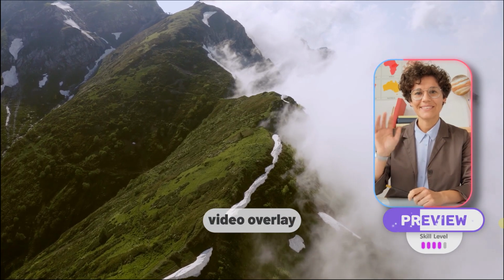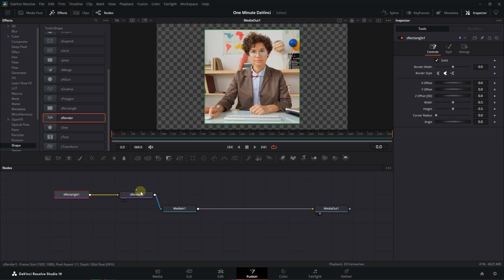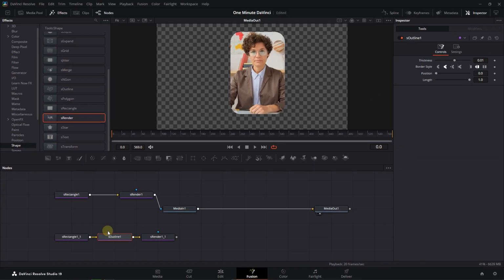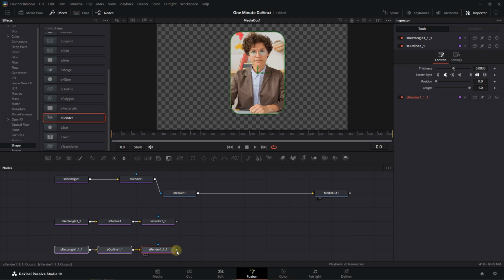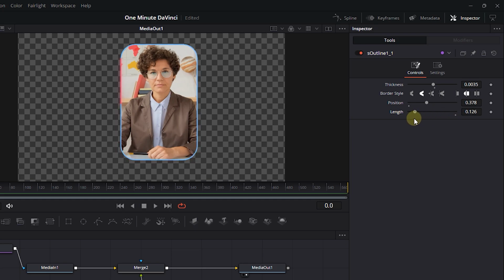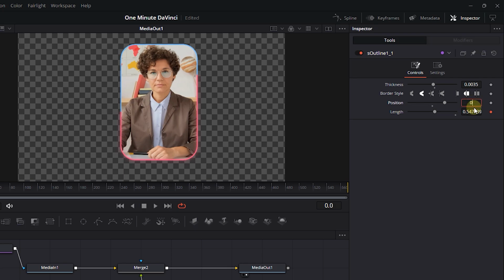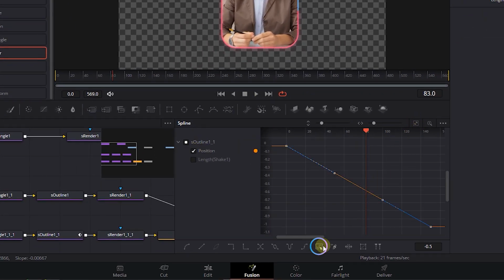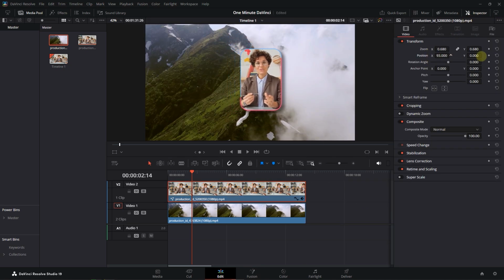Add VIDEO OVERLAY Effect Edit Like Ali Abdaal In Davinci Resolve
Design overlays in DaVinci Resolve's Fusion with animated outline effects.

Design clean screen overlays using Fusion shape tools. Animate outlines with shake modifiers. Use merge operations for precise compositing.
Great for educational content or software demonstrations. Adjust colors to match branding. Save as templates for consistency.
This professional technique enhances explanatory videos. Compare with simple transforms.

How to Add VIDEO OVERLAY Effect Edit Like Ali Abdaal In Davinci Resolve
00:00 Setup Rectangle Shape
00:18 Round Corners
00:30 Add Outline Effect